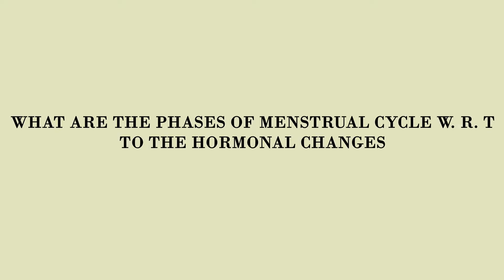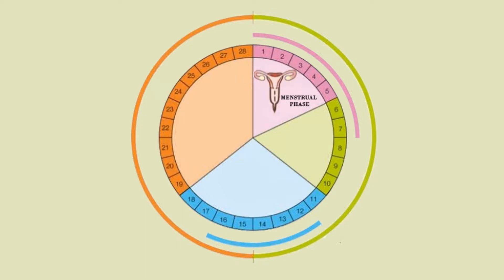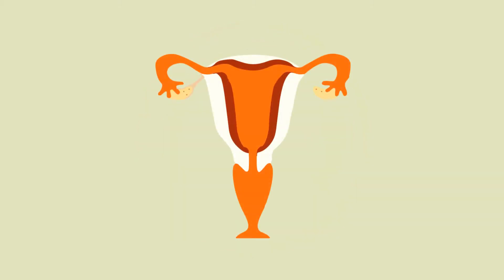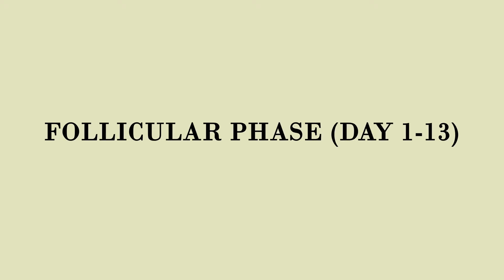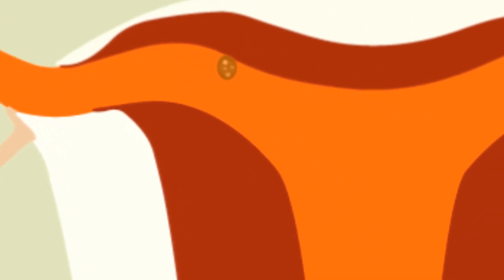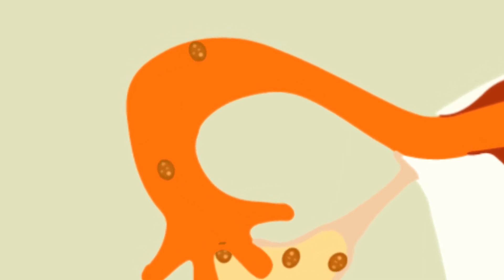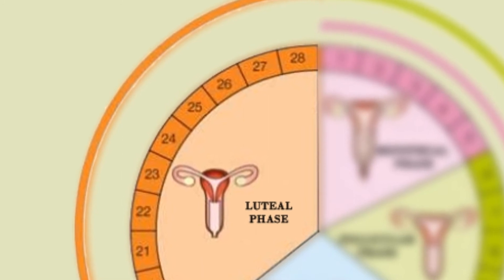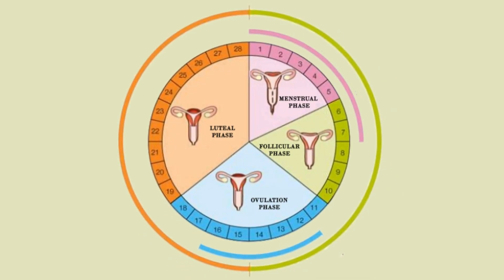Explainer Animated e-Learning Video- Menstrual Cycle | 2D Animation After Effects | Nuance Infotech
Explainer Animated e-Learning Video- Menstrual Cycle

Nuance Infotech offers attractive animation design and development services. With the team of trained professionals, we always meet the needs of the projects. To provide a more realistic and attractive experience for the targeted audience our team research and add a dynamic dimension to brands and products, so that everyone has a better understanding about animation videos.